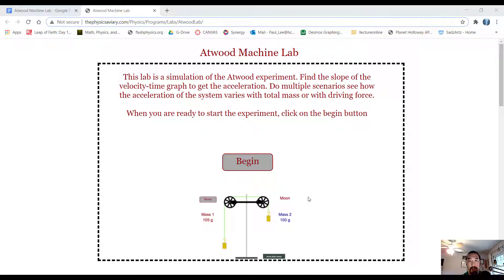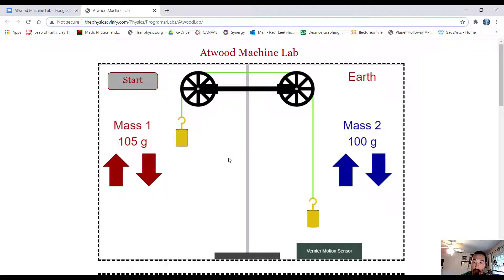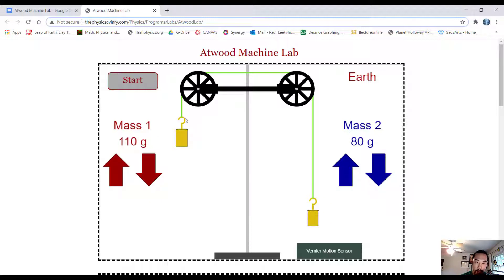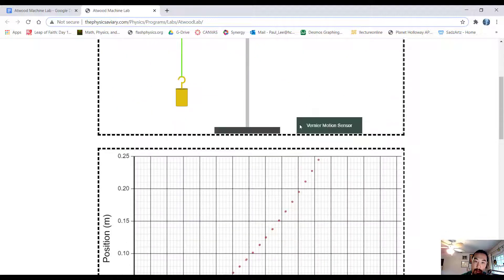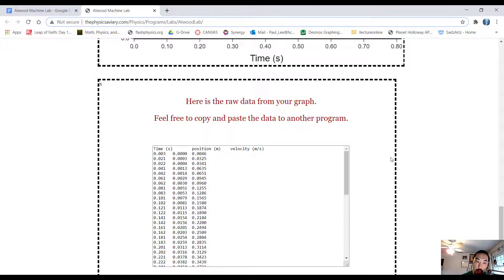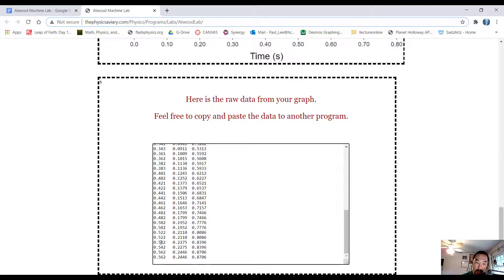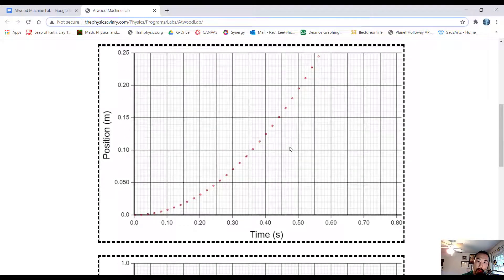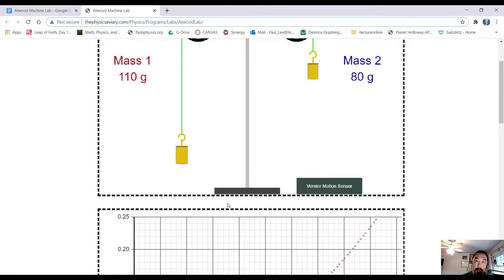How to do Atwood Machine Lab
Mr. Lee goes over the simulation for the Atwood Machine Lab